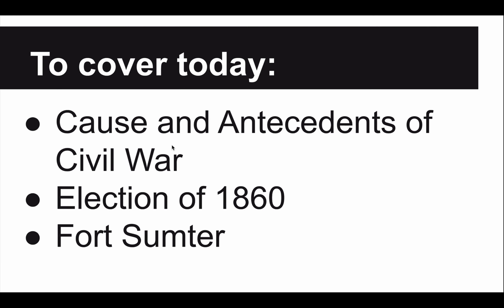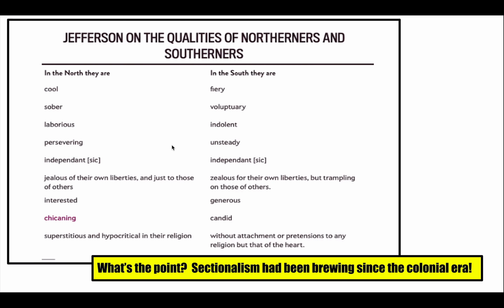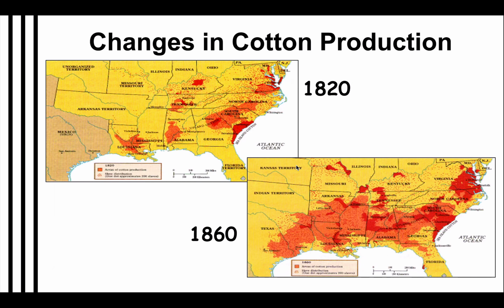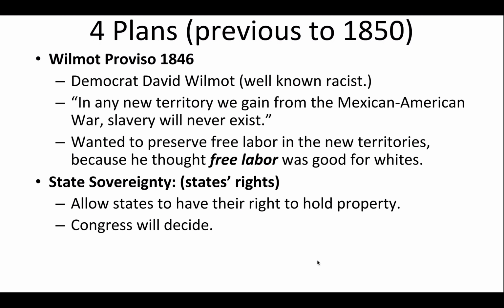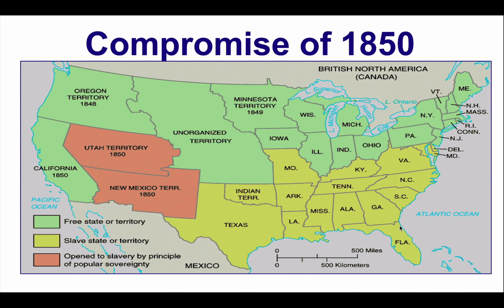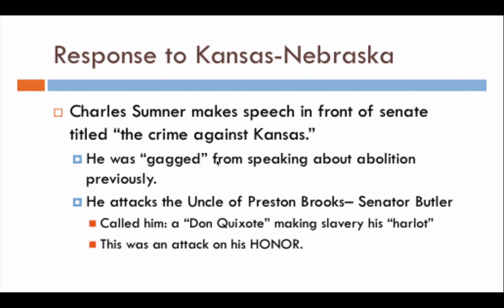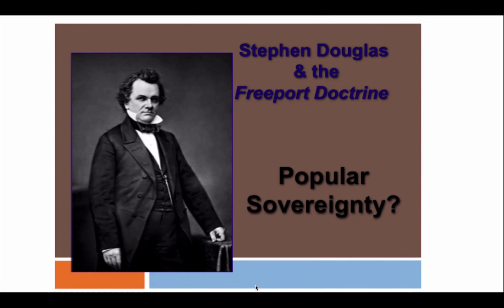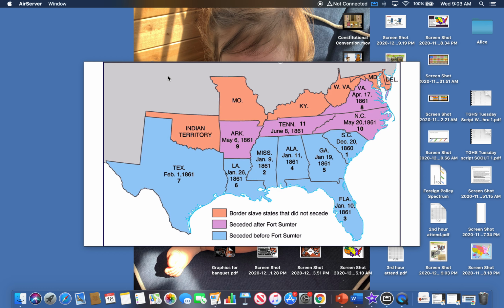Civil War Lecture Part1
First part of Civil War Lecture for Mr. Pieper's US History B class